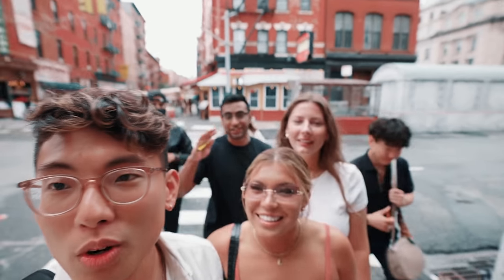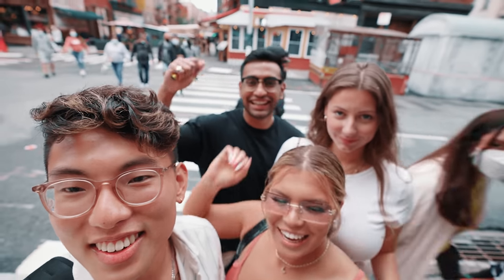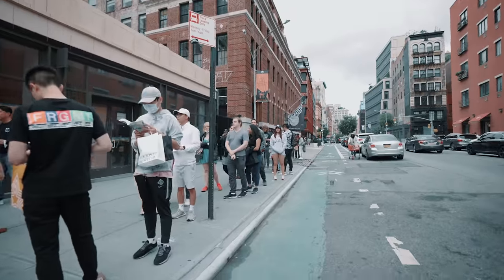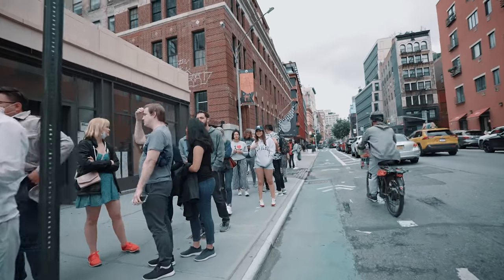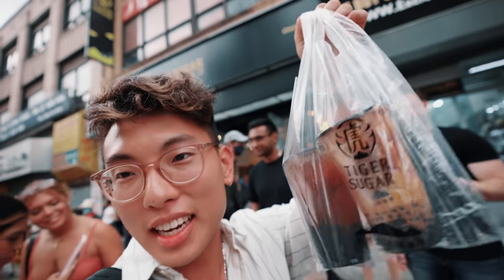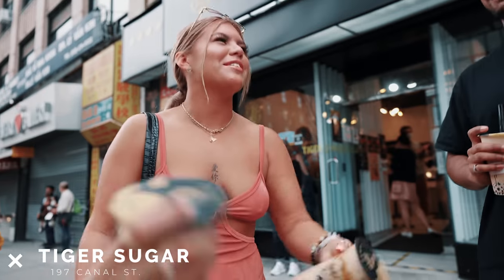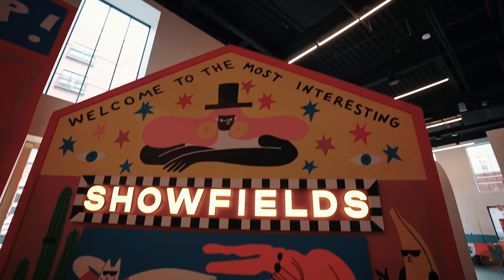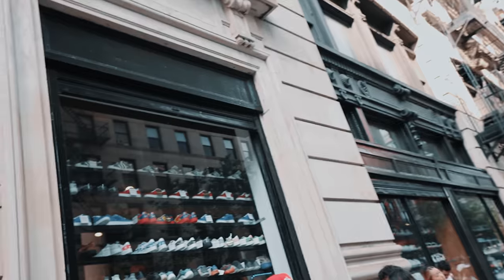A New York Shopping Guide to SoHo